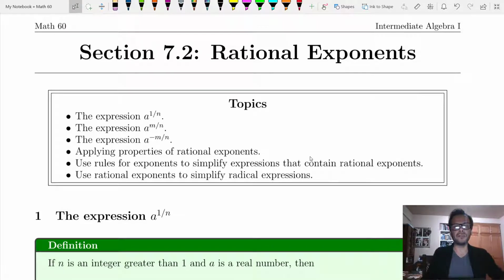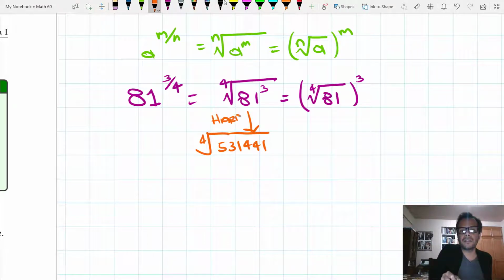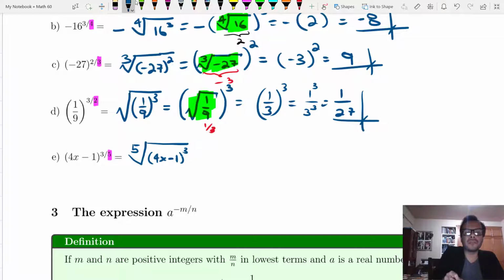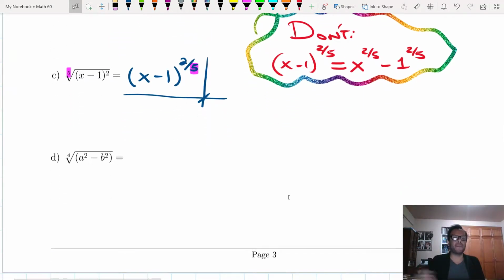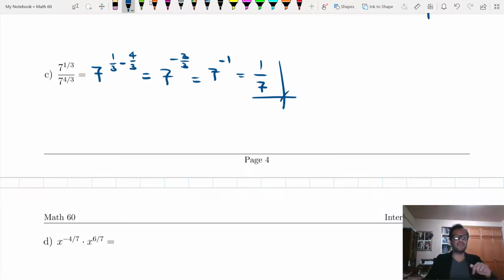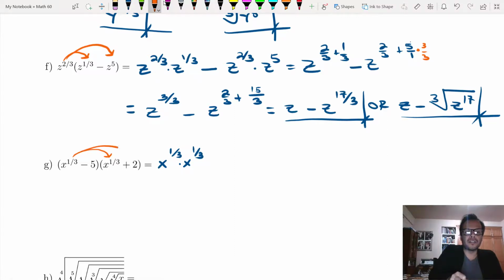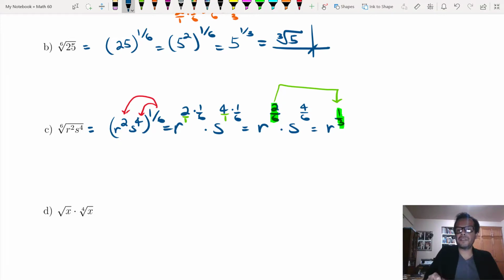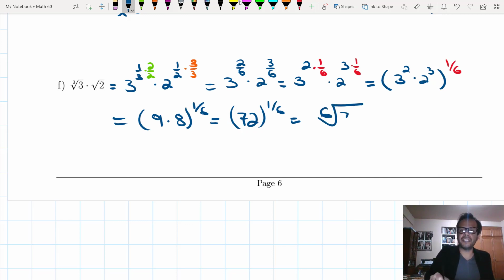Section 7.2: Rational Exponents